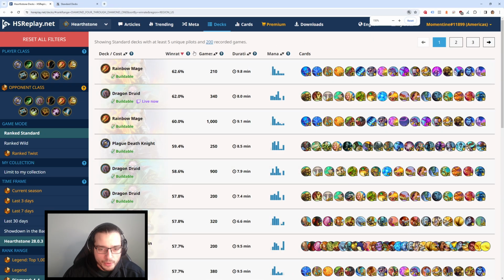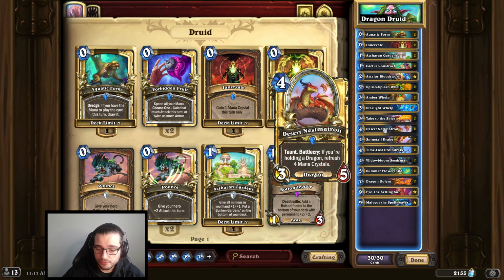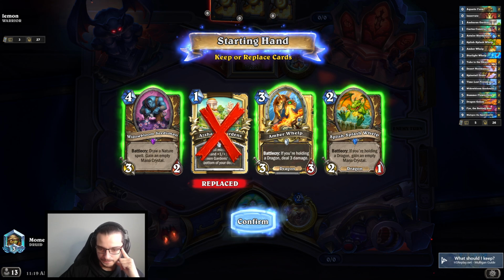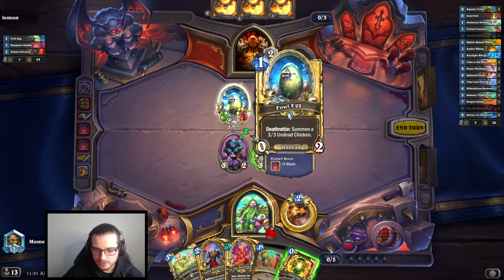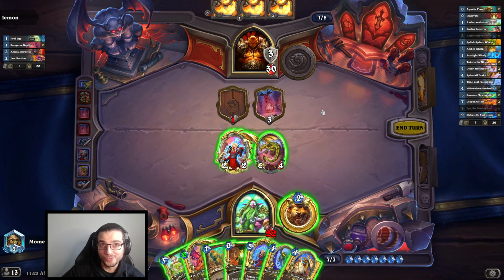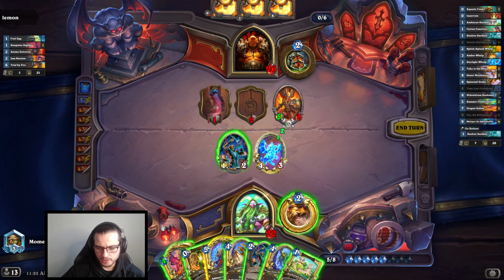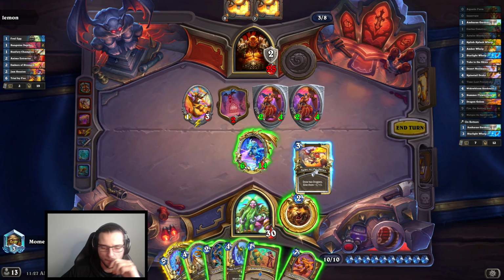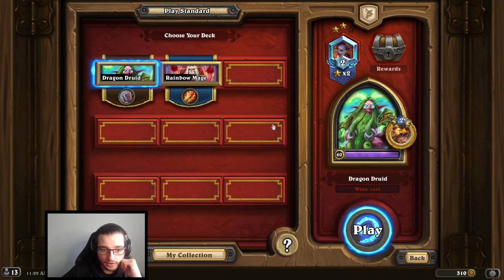Dragon Druid | New Season Climb | Hearthstone Showdown in the Badlands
Dragon deez... all the way to legend. Feel free to request decks in the comments!
Deck code below:
AAECAaHDAwS1igTipAXa+gXBlQYNrp8EkLUErsAEwd8Eo5MF/d8Fp/oFu5UGvJUGvZUG15wG2JwG2pwGAAA=